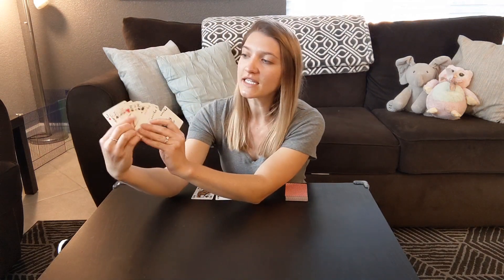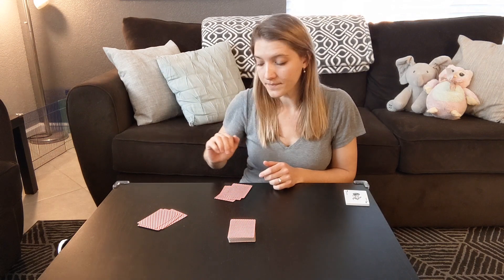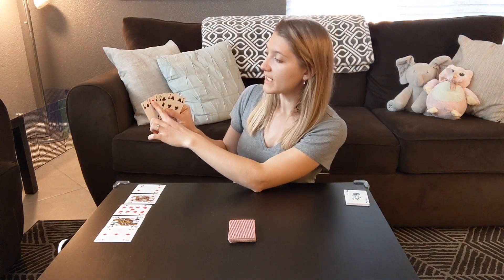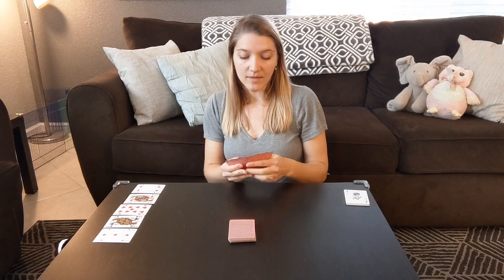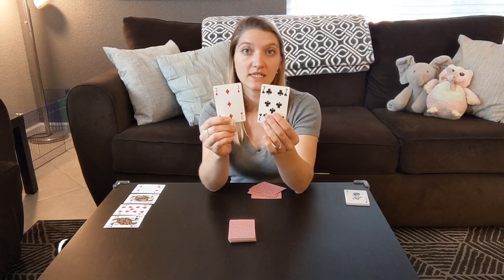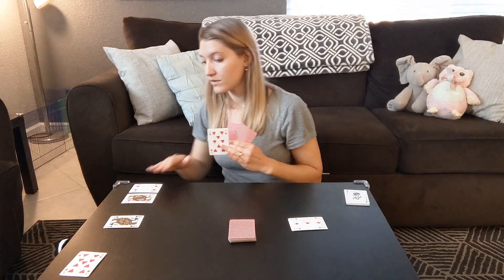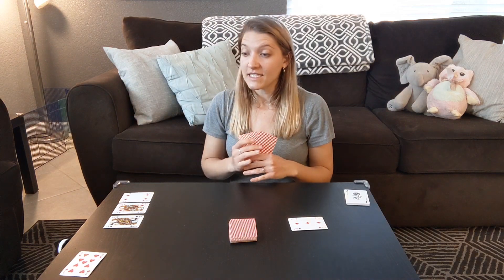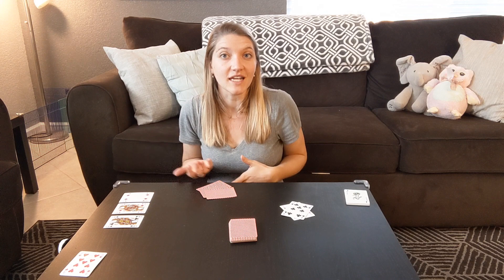Tens Go Fish - Family Math Game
Players: 2-4
Materials: deck of cards (Jacks, Kings, and Jokers removed)

Queen = 0; Ace = 1; all other numbers are face value

The goal of the game is to make pairs of cards that equal ten. The person who makes the most sets is the winner.

Deal 5 cards to each player and place the rest of the cards in a draw pile. Each player checks their hand for any pairs of cards that add up to 10. If they have any, the can remove them and place them in their keep pile. The can refill their hand with cards from the draw pile so everyone starts the game with 5 cards.

On their turn, a player can ask anyone at the table for a specific card that will help them make 10. For example, if player A was holding a 7 they could ask the person (B) to their right for a 3. If player B does have the card, they have to hand it over. Then player A may take the pair of cards and place them in their keep pile. If player B does not have the requested card, they say "Go Fish." Player A draws a card from the draw pile. It is the end of player A's turn and play continues with the next person.

If a player gets rid of all the cards in their hand and there are still cards in the draw pile, they may take 5 more cards. Play continues until all the cards are gone and/or no more sets of 10 can be made. The winner is the person with the most sets of 10.